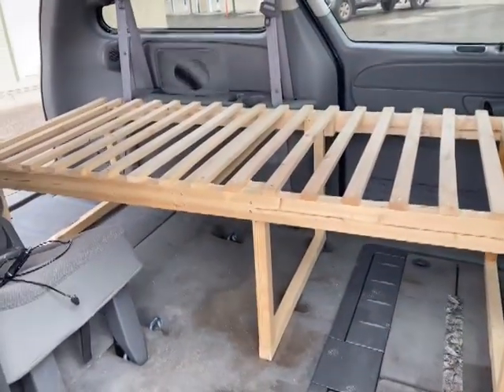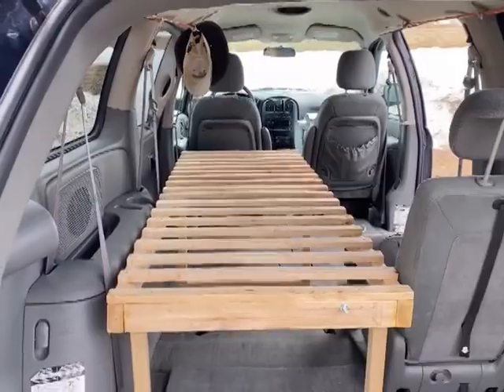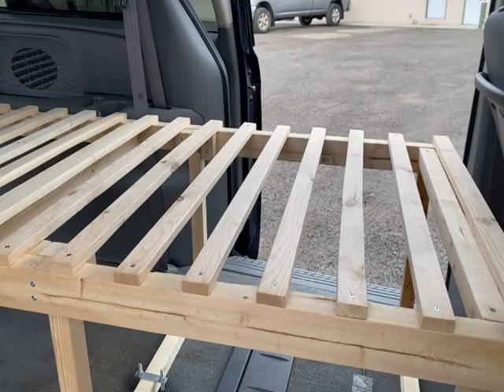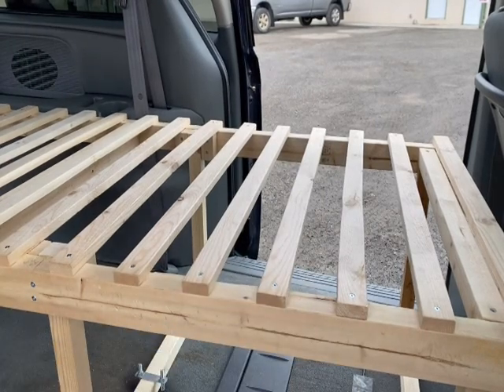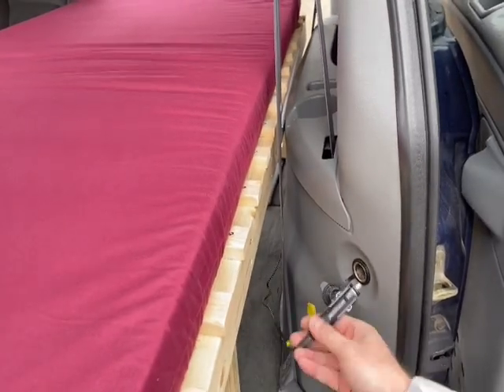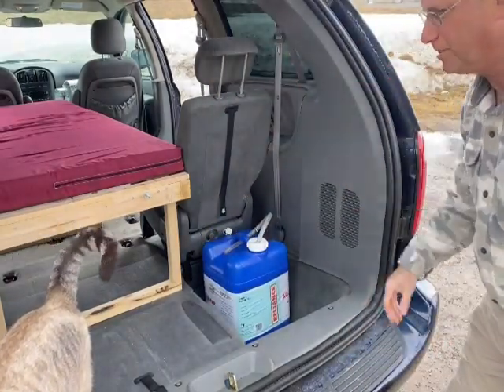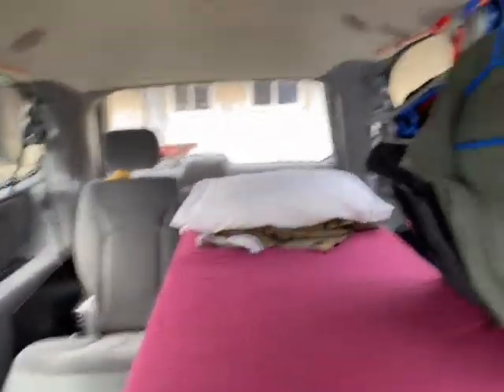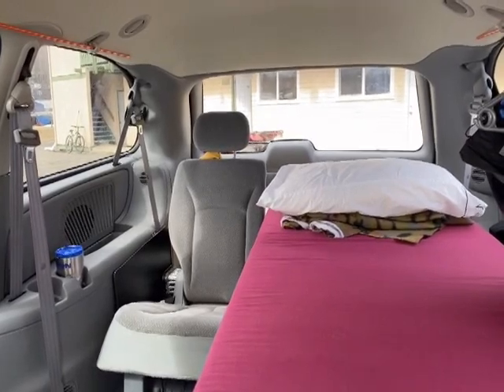Minivan Micro RV complete buildout and instalation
My design criteria for, and assembly/ installation of, a complete 1 person minivan "micro RV" conversion which includes bed, seat/living area, galley, and toilet - with no permament modifications and can be installed or removed by one person in 30 minutes.
Only basic tools (skill saw, drill, hole saw) were needed to construct this.
If you're thinking of doing a minivan camper setup, I highly reccommend you check out @ericenjoysearth2756  - although in the end I did not follow all of his suggestions, his videos on the topic are excellent.